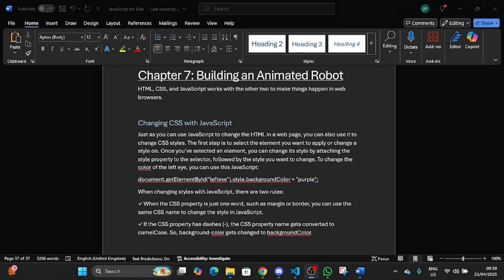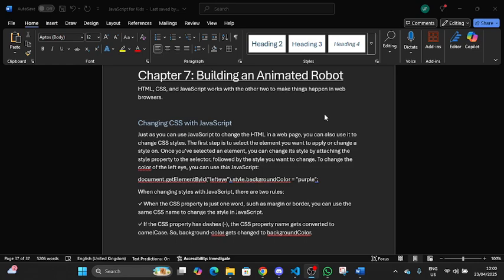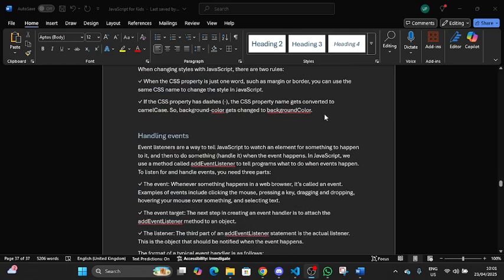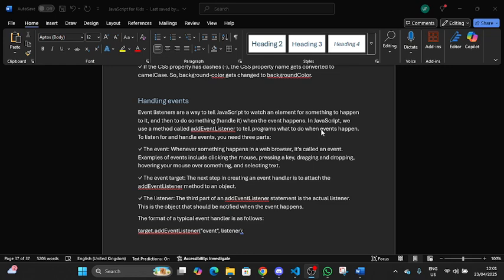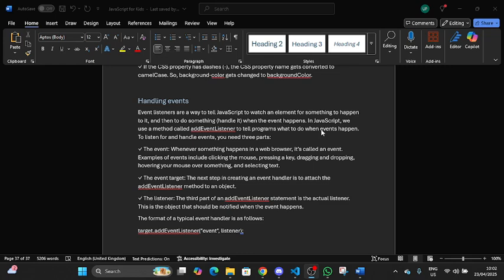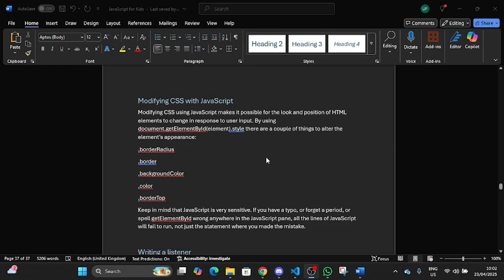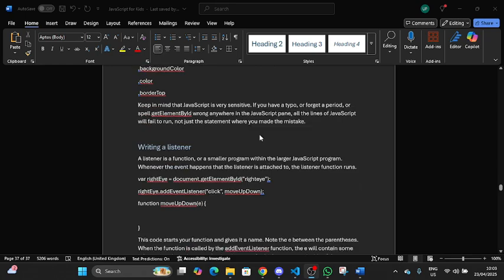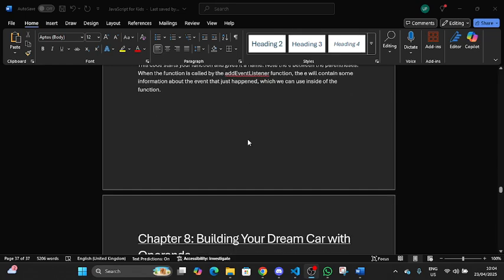JavaScripts for Kids for Dummies Chapter 7 Building an Animated Robot